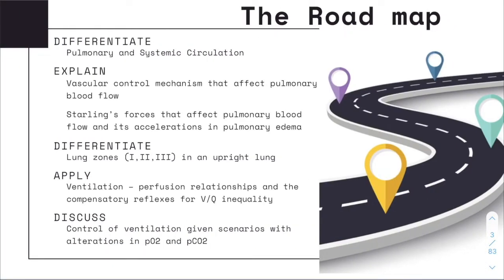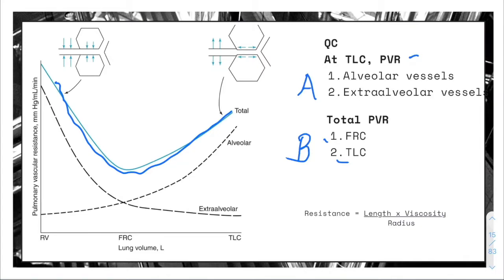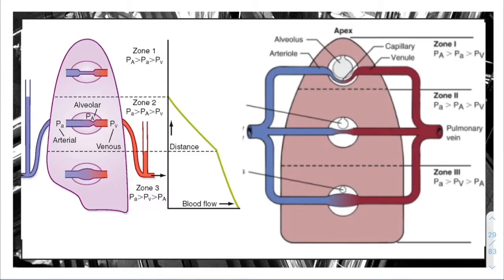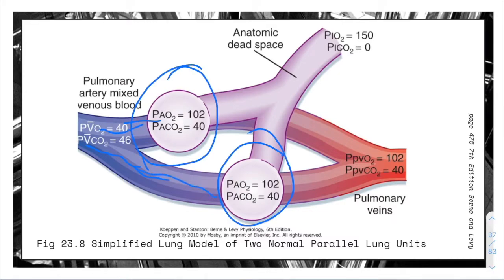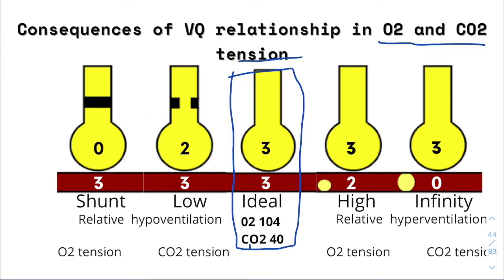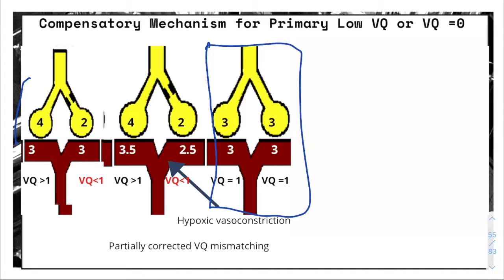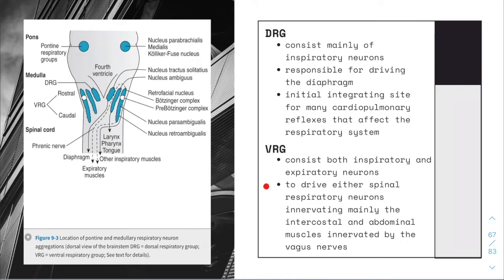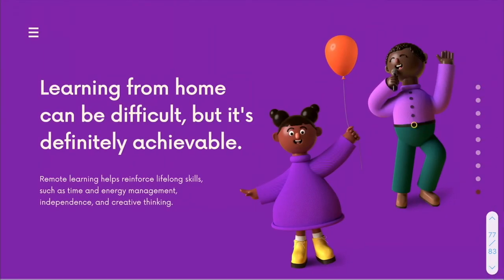Respiratory Physiology 3 Dr C Sibulo